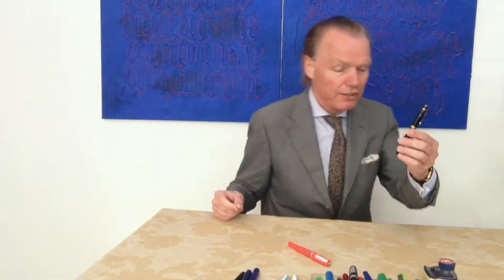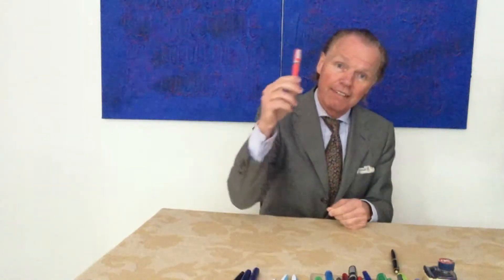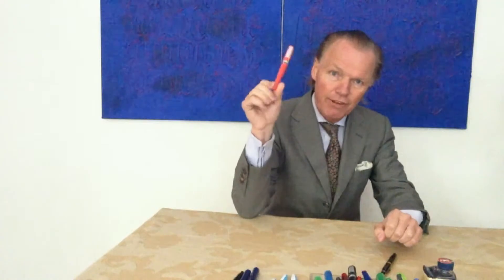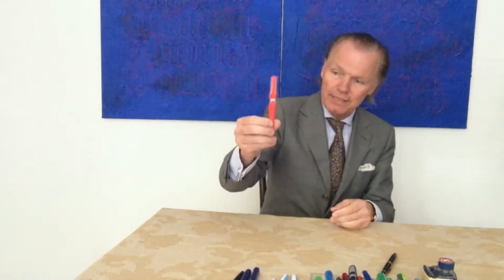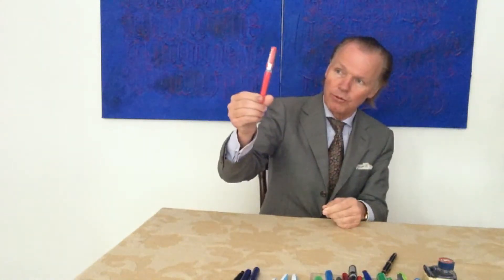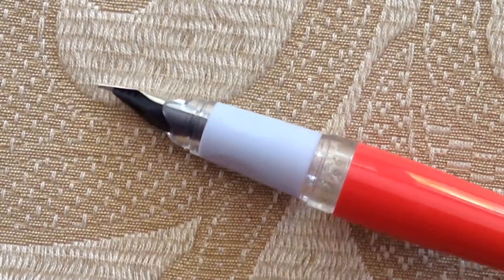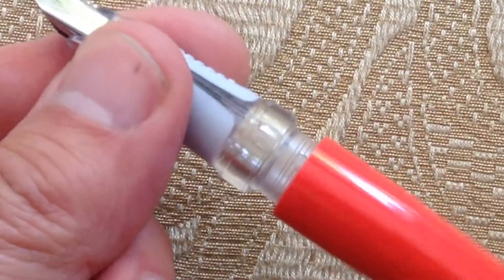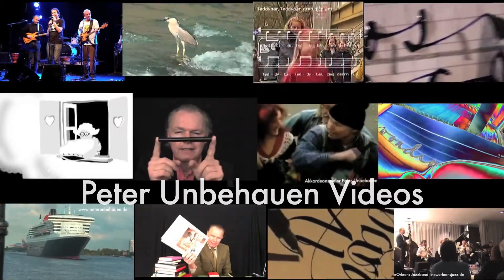Fountain Pen giveaway: PELIKAN Pelikano valid till August 20 Sorteo Gratuito फाउंटेन पेन सस्ता 鋼筆贈品